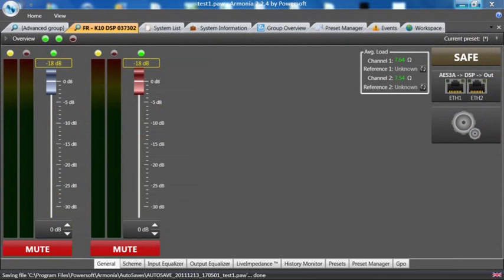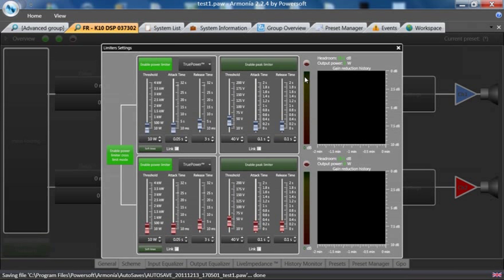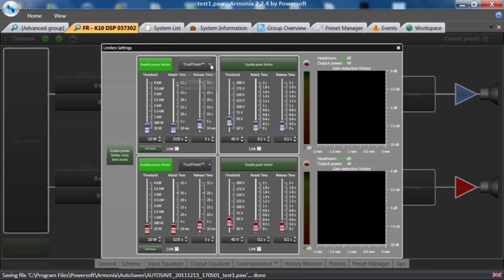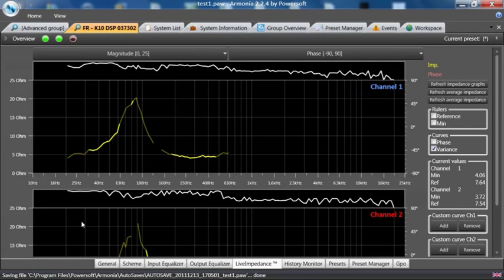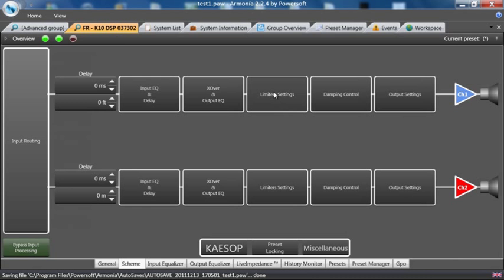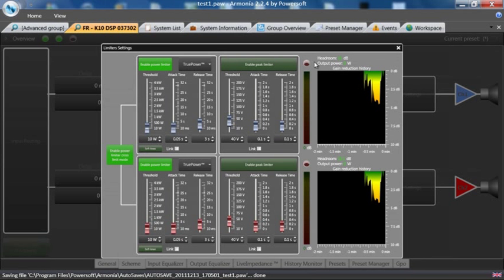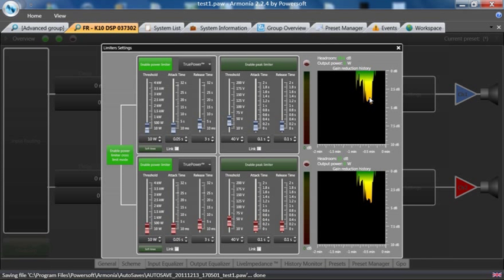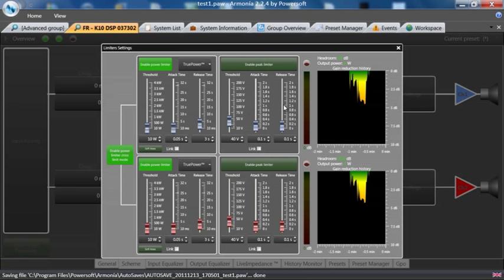Limiters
Armonía Pro Audio Suite™ is the software application for controlling a wide range of Powersoft amplifiers, namely K DSP, M DSP+ETH, Duecanali, Ottocanali 1204 DSP+ETH, Q and D.